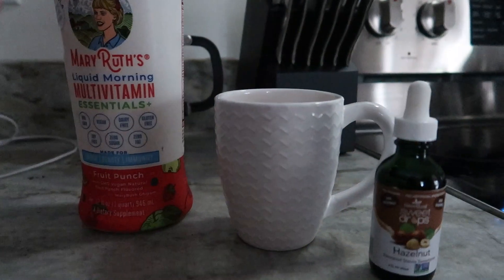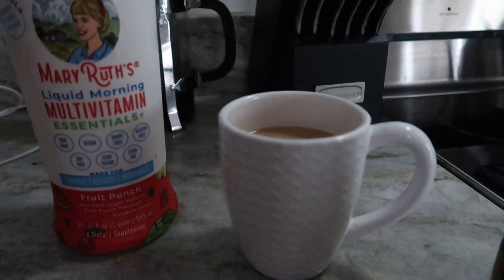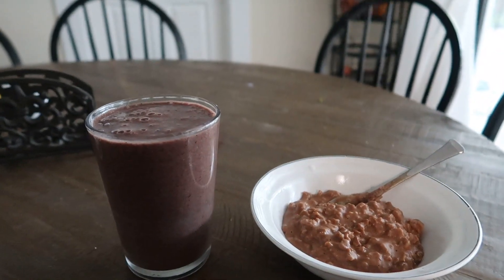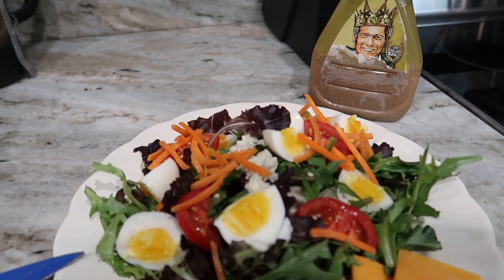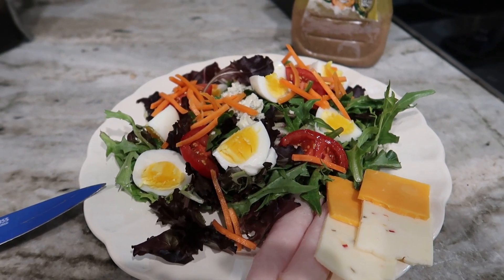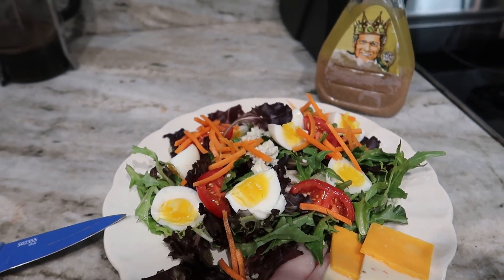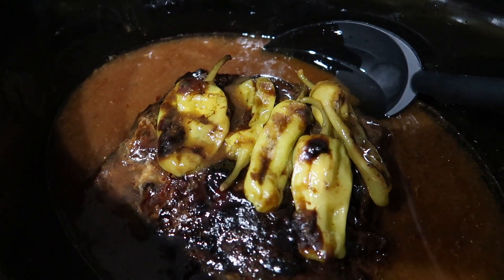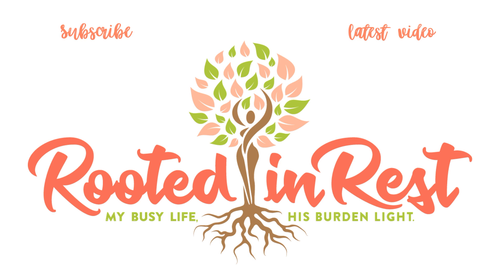TRYING TRIM HEALTHY MAMA || FULL DAY OF FOOD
Hey guys! Today I'm sharing a glimpse into a full day of eating as I ease into the THM method. I'm a total newbie and will dive in more once I return from a summer of travel, but here's what it looks like when I'm winging it, while learning it, without any special products!